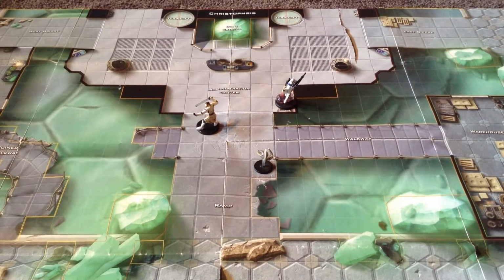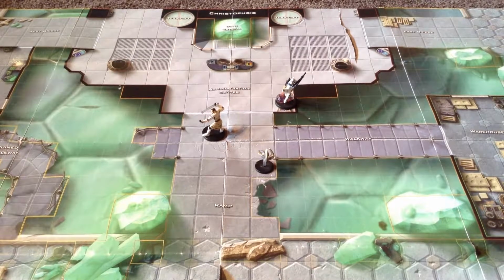Star Wars Miniatures tutorial: Part 3: Cover